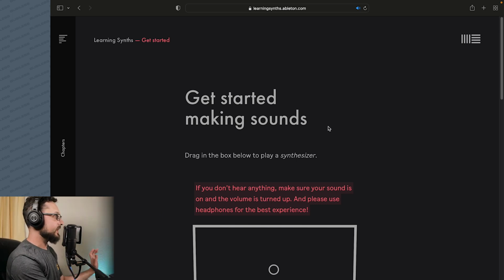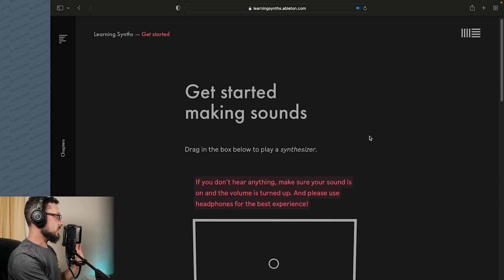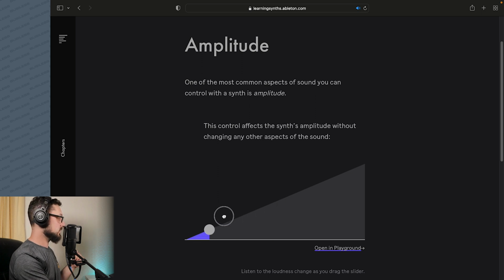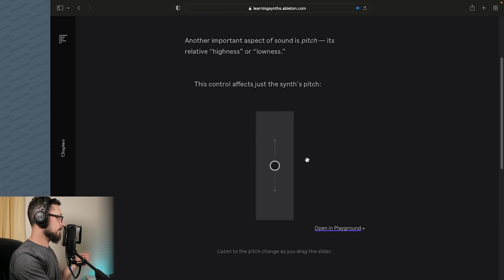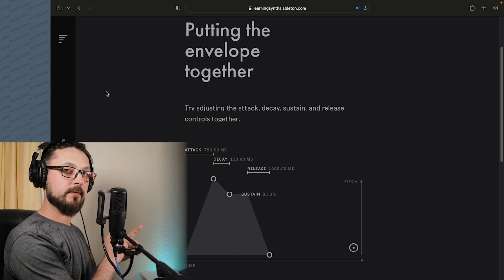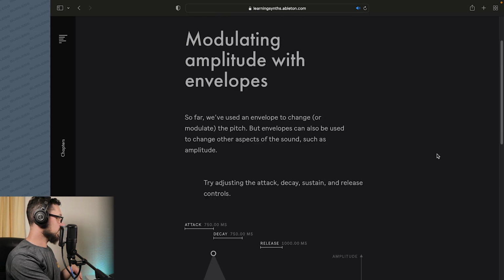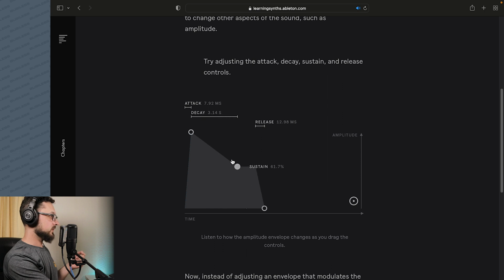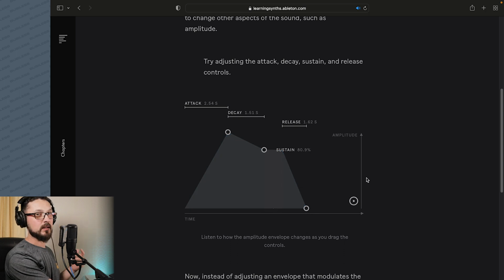Understand How Synthesizers work in minutes!